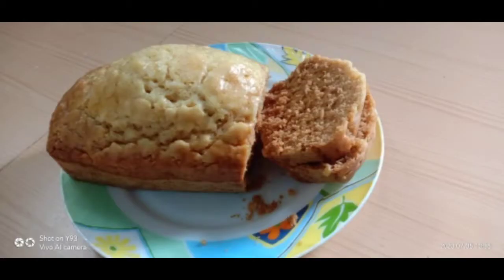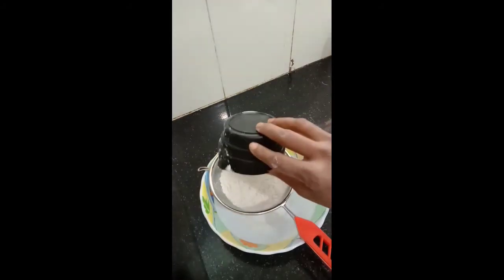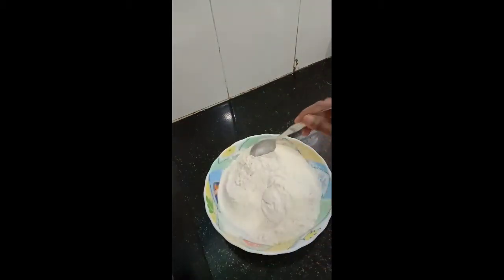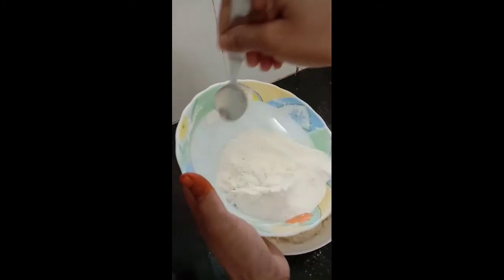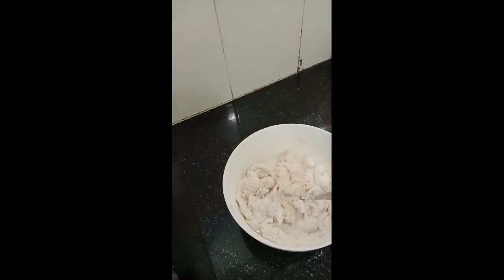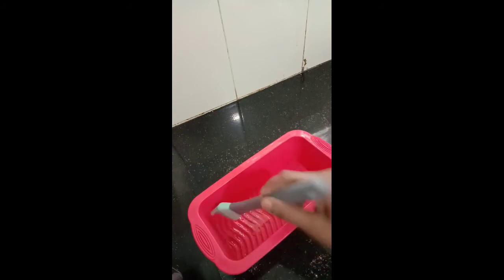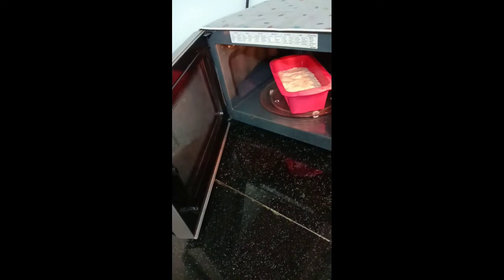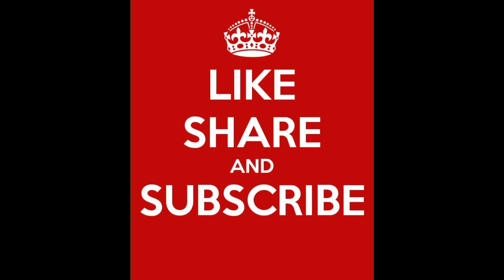No Yeast Bread